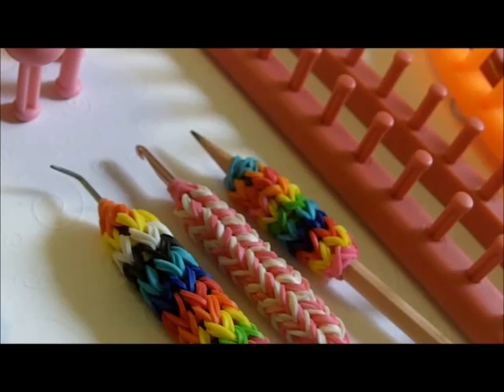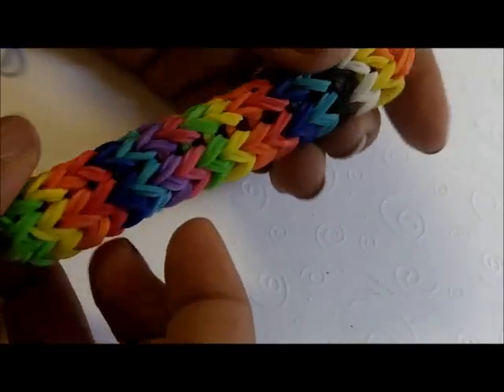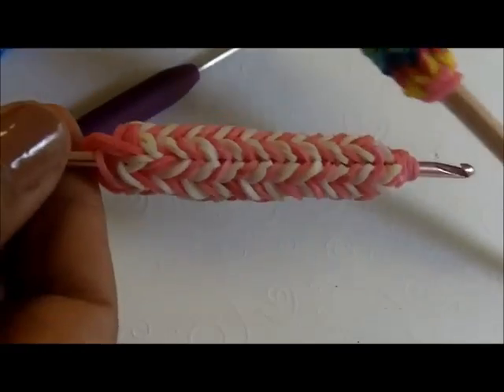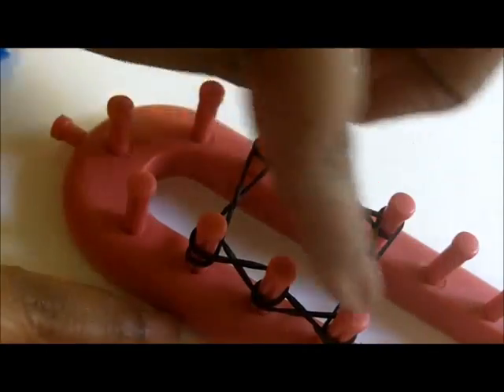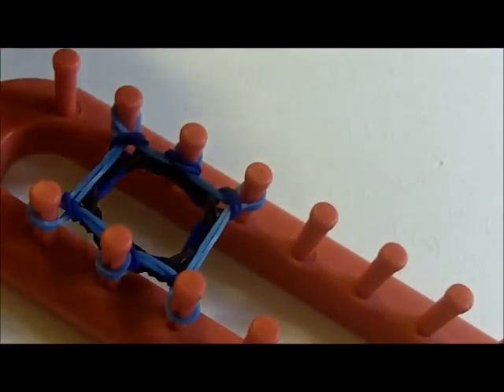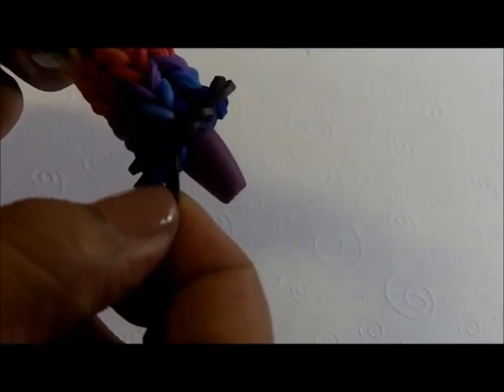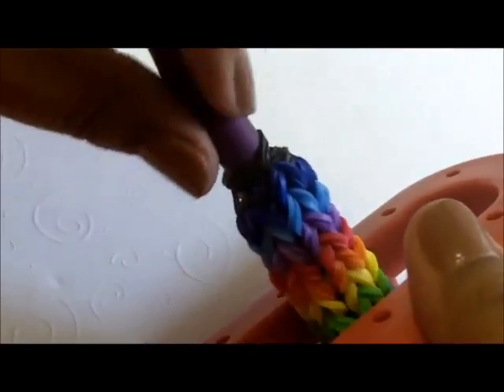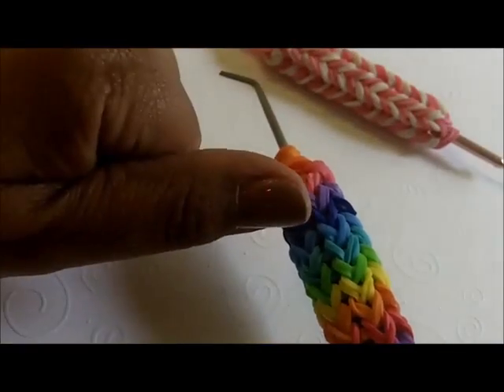LOOM KNIT Hook Cover Grip for Knitting Crochet Tool Pencil | Loomahat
How to Make a Grip for Your Hook, Pencil or other tool using any size loom and rubber bands. Beginner easy project. Great for kids. Makes your hook  new again and perfect for folks with carpal tunnel or arthritis.
Official Rainbow Loom Bands
Braiding Bands

To CONNECT:
Instragram:

Address:
Denise Canela

نول
لحياكة بالنول
Breien met een breiring
obrêcze dziewiarskie
آےçàيèه يà ëَىه
neulominen neulekehikolla
loom strikking
Stricken auf einem
Strickrahmen Strickring
ِrgü tezgah‎
बुनाई बुनाई